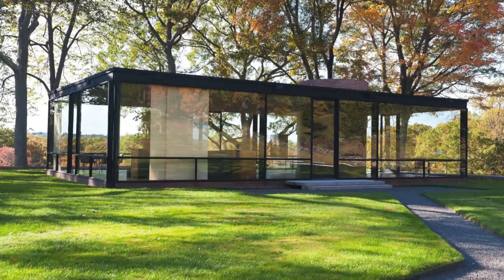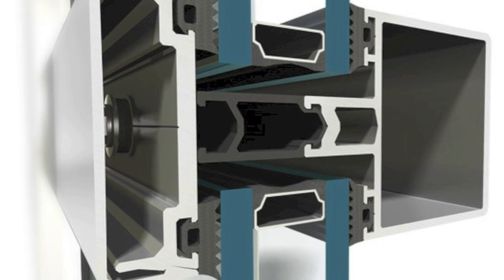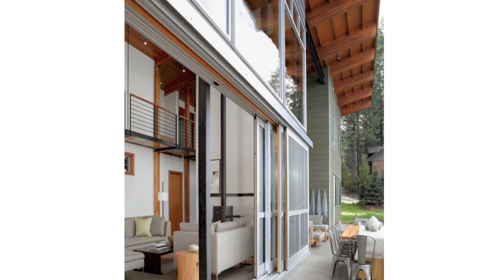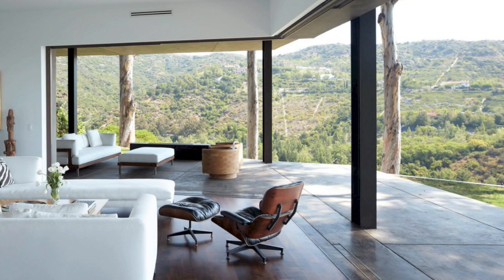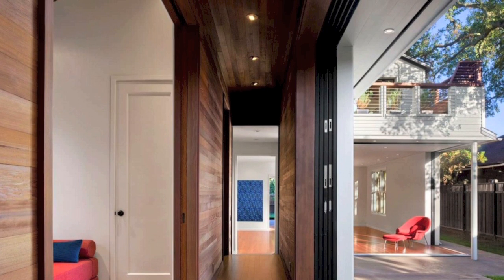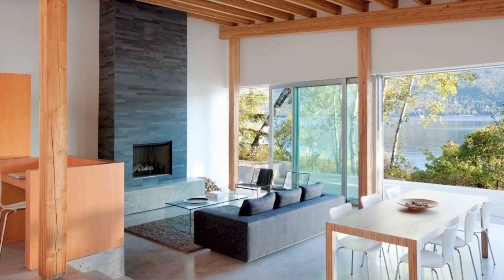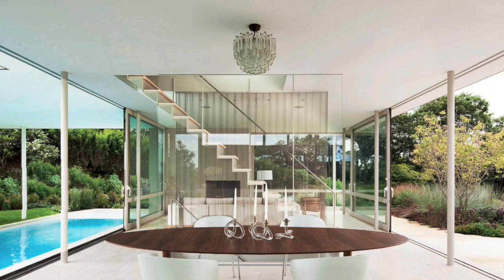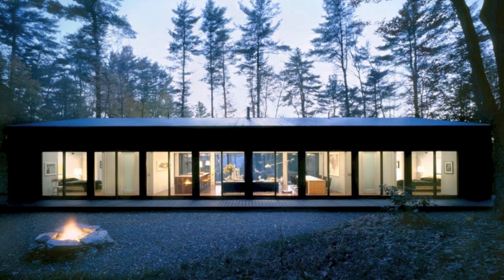(Large) Sliding Doors - An Architect's Review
Architect Philip Johnson famously remarked, “I have very expensive wallpaper,” referring to the four see-through walls of his Glass House, completed in 1949. Even today transparency defines modern architecture. And our desire to connect our interior living spaces with the outdoors has only increased in recent years.

In this video I discuss the use of colossal doors in residential architectural design. The last example describes a low-cost alternative to the colossal door options presented.

Topics covered:
1. Materials: Metal, wood, and metal clad wood
2. Opening size
3. Panel configuration
4. Thresholds + sills
5. Insulation values of glass
6. Screens
7. Cost ($$$)
8. Benefits